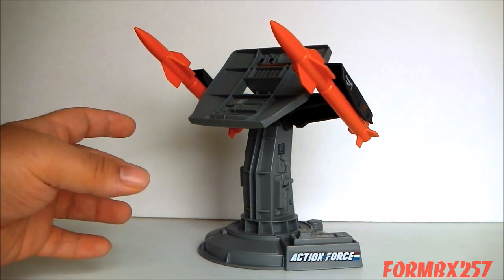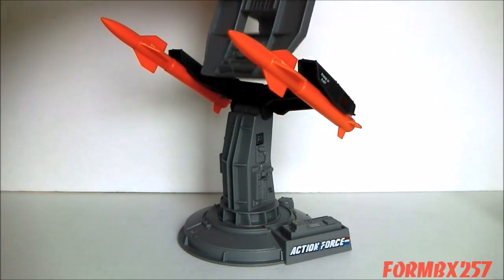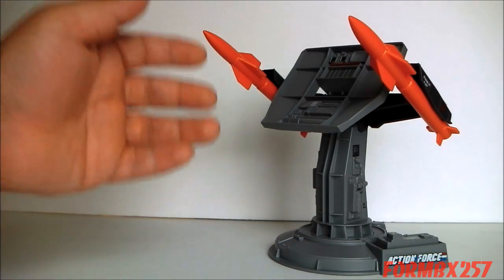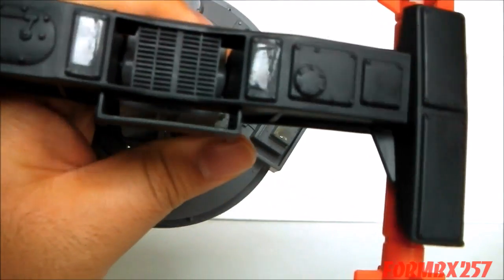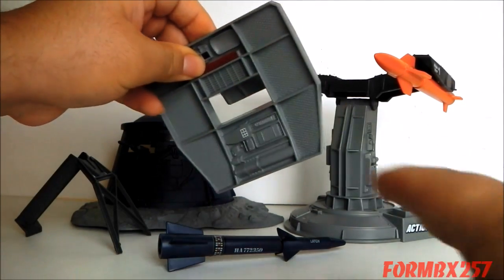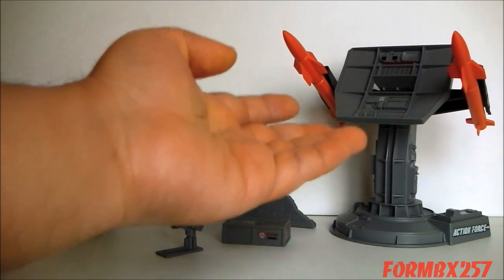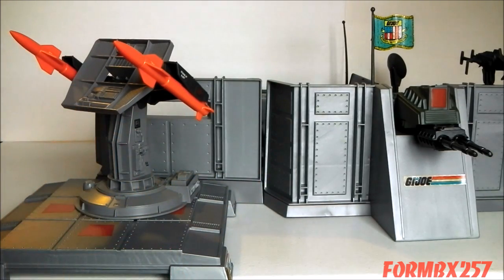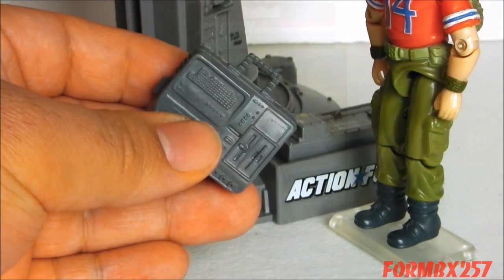1985 Air Defense Battle Station G.I. Joe review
This is a review of the GI Joe mini-playset Air Defense Unit.  First released in 1985 and re-released in 1986 by Hasbro, this playset is remembered for its two big red missiles and not much else.  It is based on real-life US Navy Convair "Terrier" RIM-67 Standard Extended Range missile system.